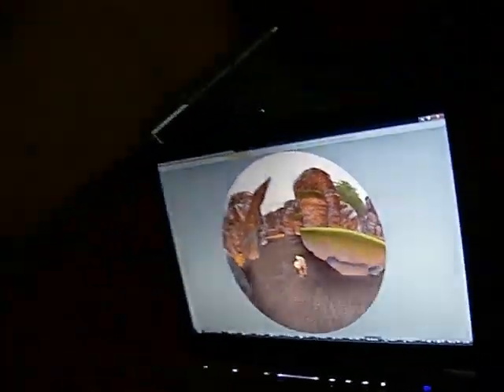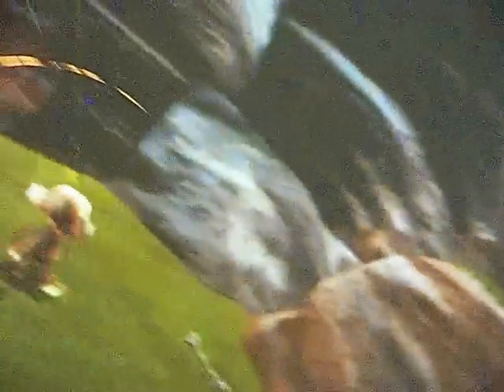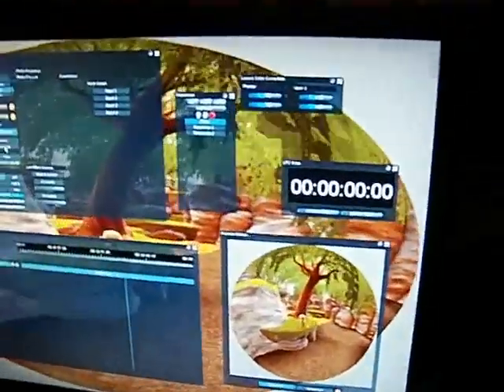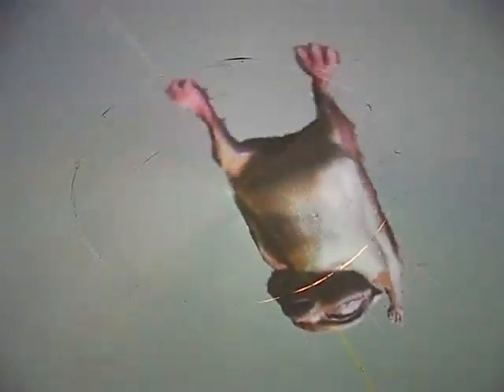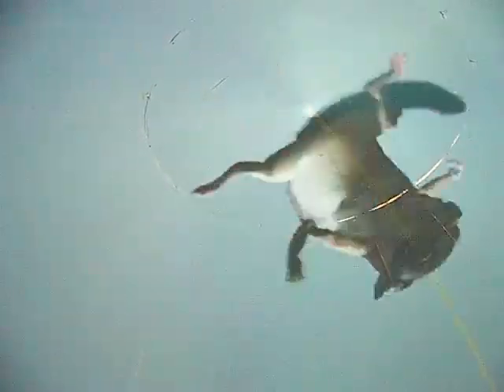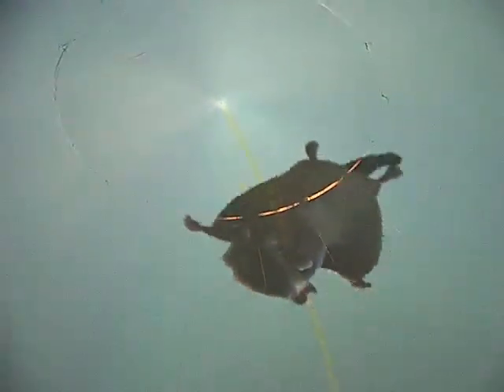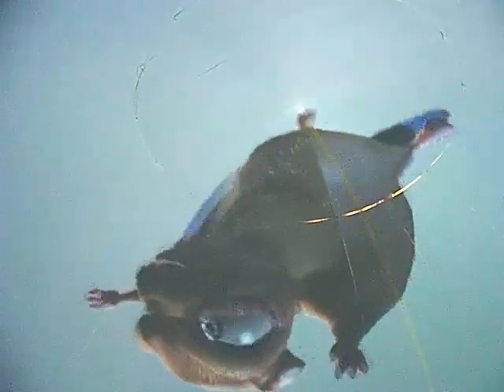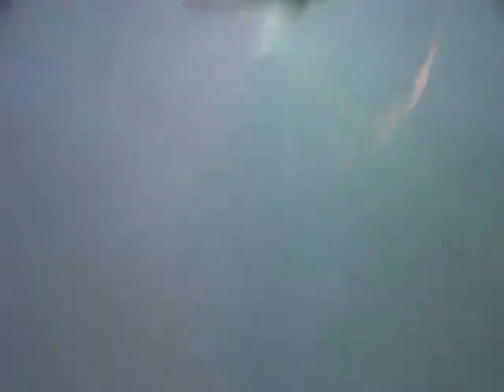YoFrankie in a Dome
- a horizontal Dome - this dome is a test dome, installed at SAT - la société des arts technologiques

- Blender Game Engine - an open source game engine being used to display realtime content in the dome.

I'm working in the implementation of a dome mode in the Blender Game Engine. So far it's working pretty well.
It's most likely that this will be integrated with the "official" Blender in the future.